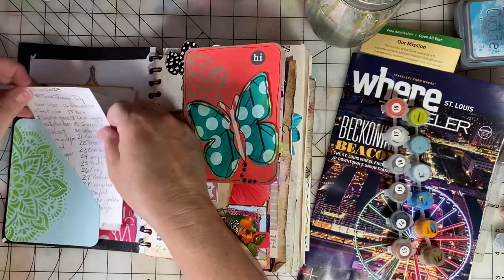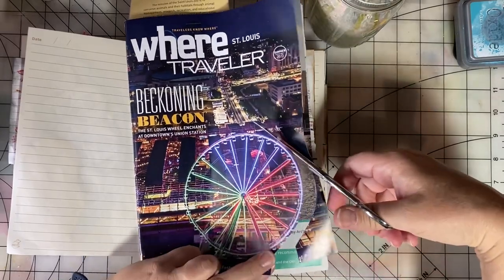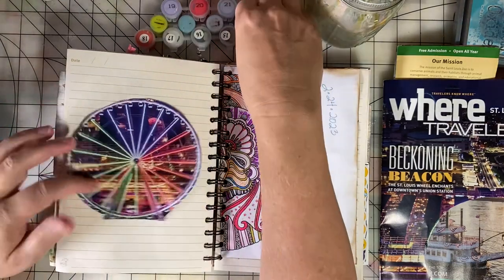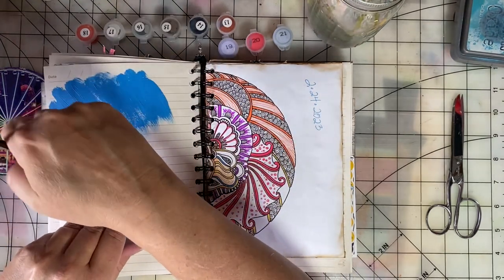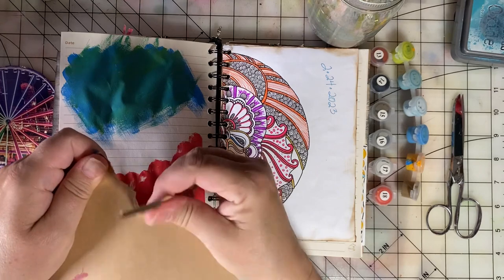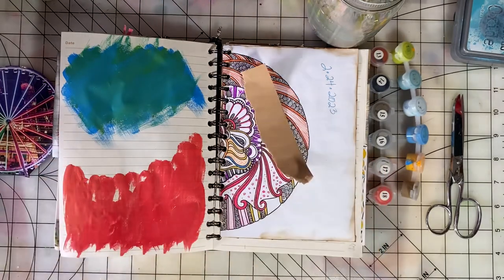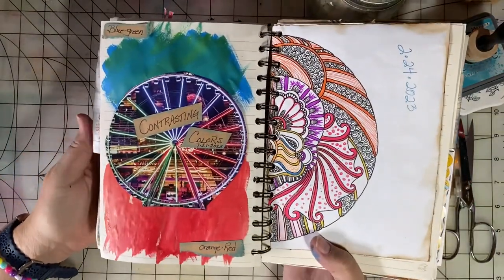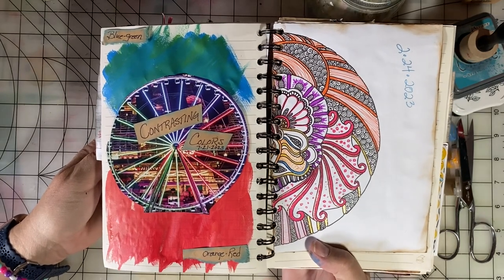Junk Journal July - Day 21 “Contrast”Prompt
JunkJournalJuly is a month of daily prompts to use in your journal. The hosts are @megjournals ​and @GetMessyArt ​⁠. You can find more information on their channels.

My journal for JunkJournalJuly is bound using the Cinch Tool from We R Memory Keepers. Here is a video showing how easy it is to create journals this way

I will only share links to things that I highly recommend like the box of letter stamps I'm using on many of the pages in my journal. I also highly recommend stamping with VersaFine Ink.
- Letters Stamp Set in Box
- VersaFine Ink

The covers of my journal were made with the covers of this cut and collage book featuring Russian nesting dolls. There are lots of images throughout the journal that were also taken from this same book.
- Cut and Collage Book

I'm always excited to hear your comments and reply to your ideas and questions. And, if you're wanting to support me beyond that then. Let’s have coffee (virtually)!